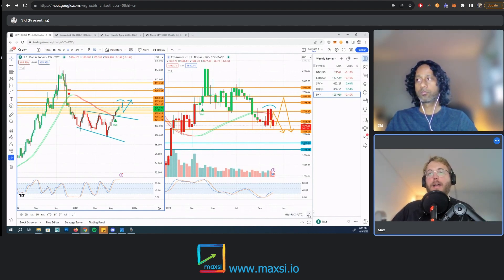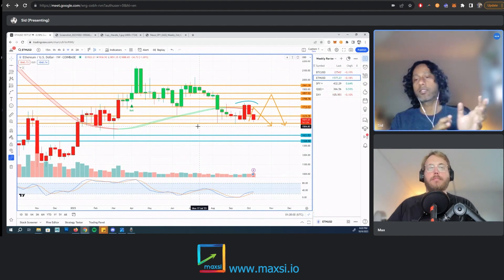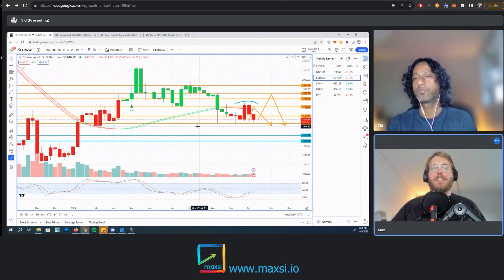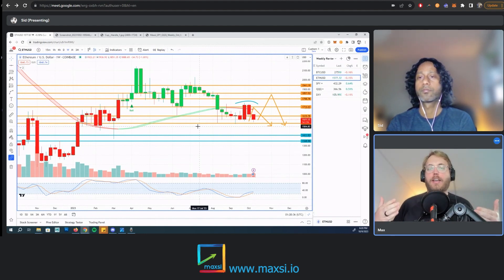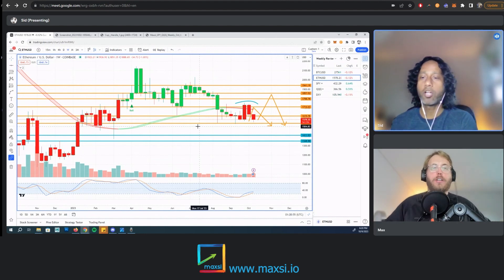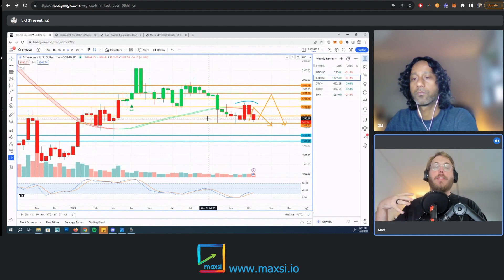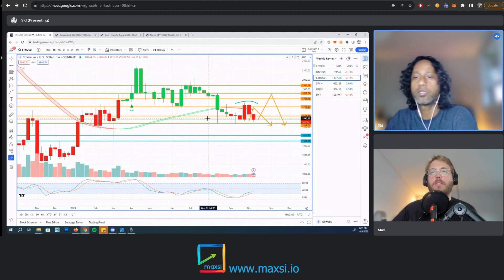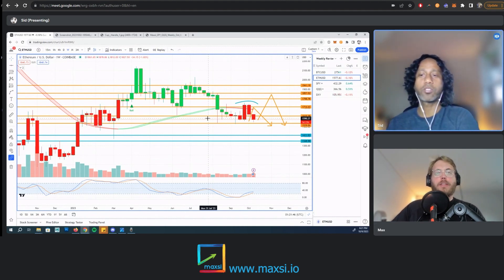Why We Prefer Using Technical Analysis Over FA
We talk about why we prefer using technical analysis (TA) over fundamental analysis (FA).

To get our all-star Maxsi Trading Buddy indicator that calls tops and bottoms for any chart and any asset (stocks, crypto, ETF, forex)

This is a clip from the Maxsi Market Review series: DXY Dollar Cools Off, SPY Cup & Handle, Bitcoin Spot ETF Soon? - Part 3